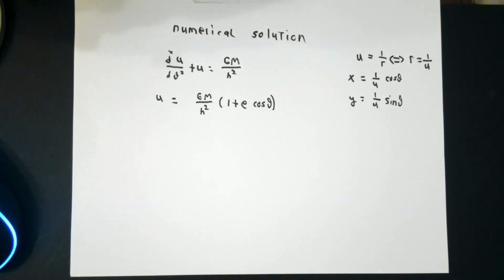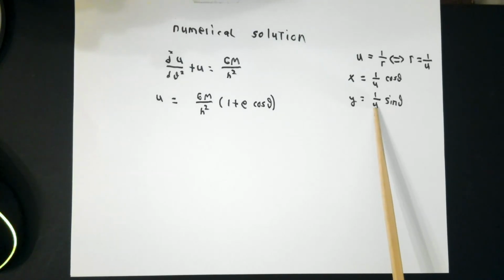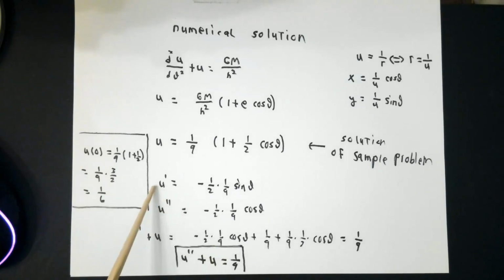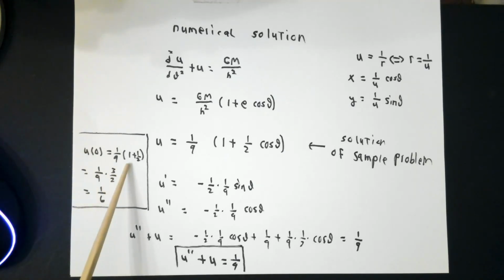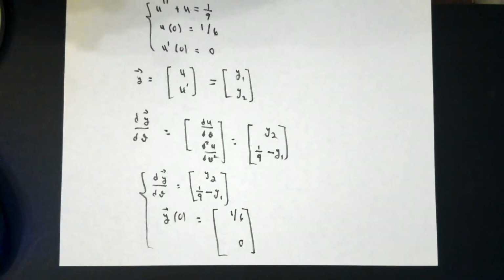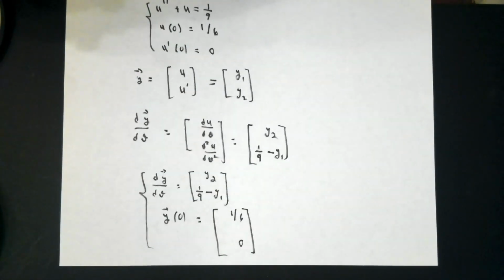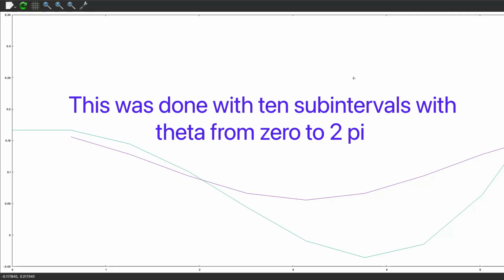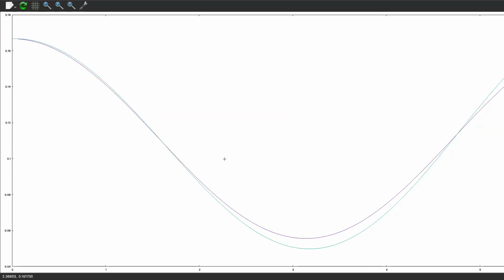Elliptical orbits using Euler's method. Newtonian case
In this video we look at solving the equations of motion for a spherically symmetric Newtonian gravitational field. As we will see there are some serious practical issues.